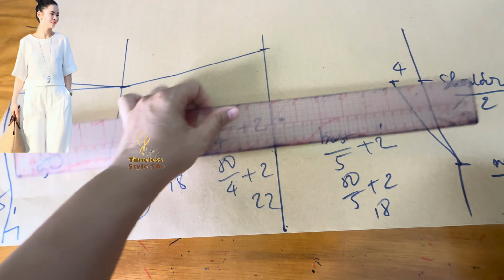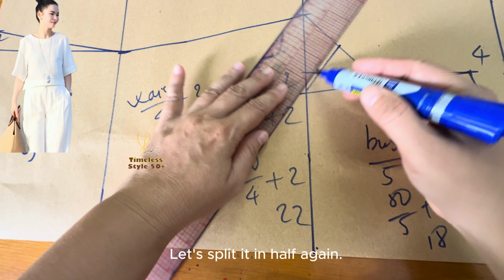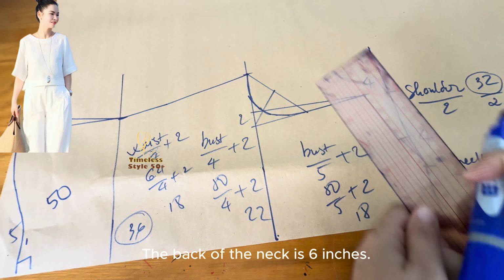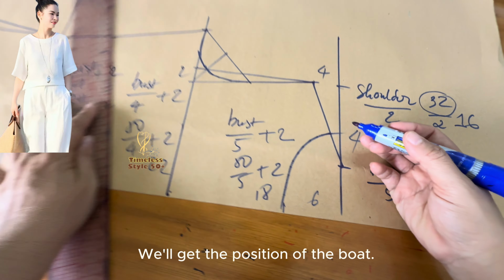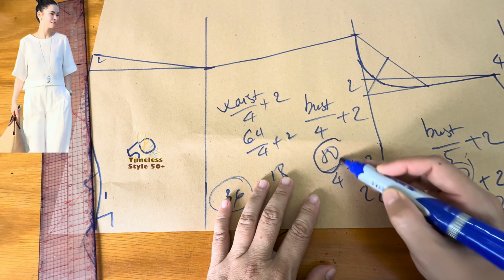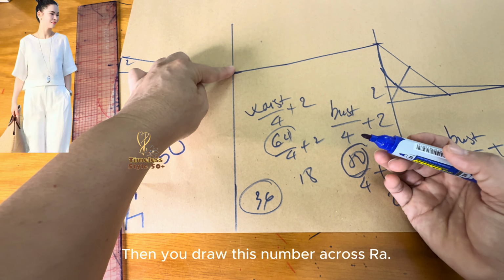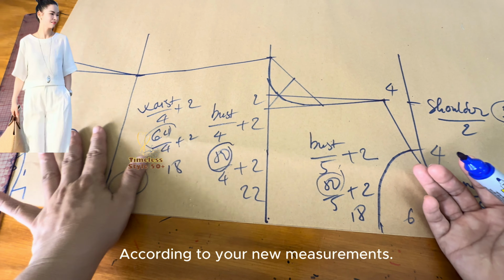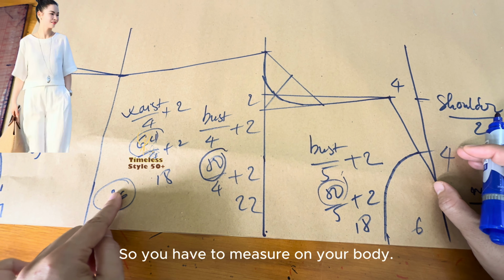Sew Your Own Elegant Tunic Top | Effortless Style For Women Over 50